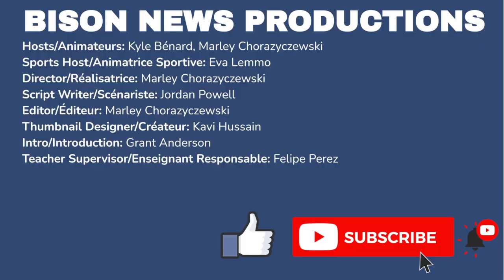Bison News Ep.32 2022-2023